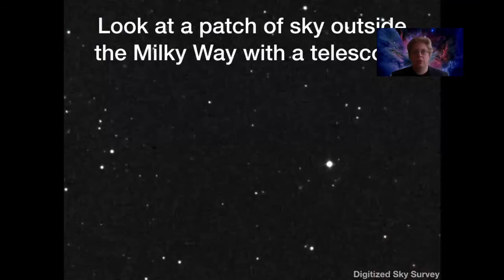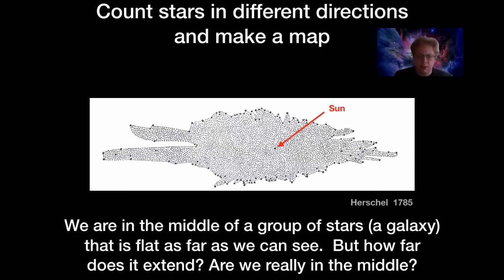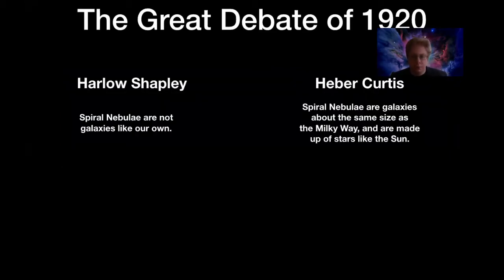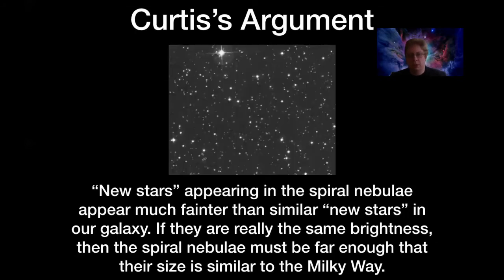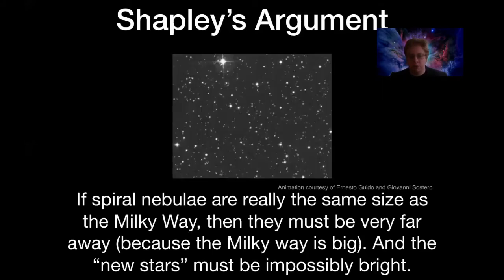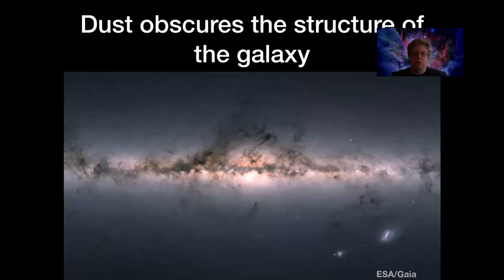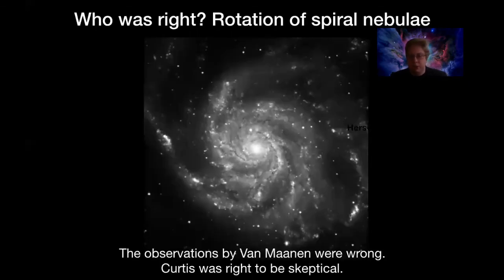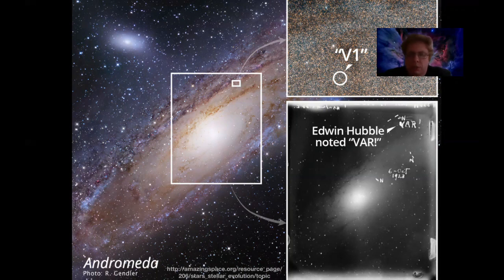Wisconsin Astronomy 236: Week 3, the Great Debate